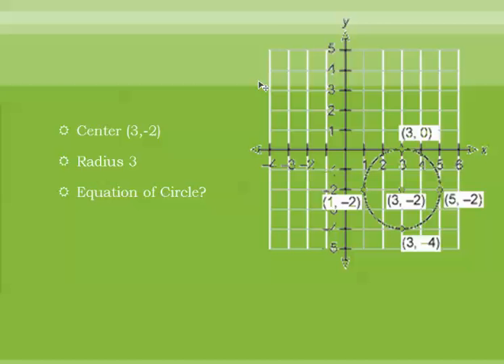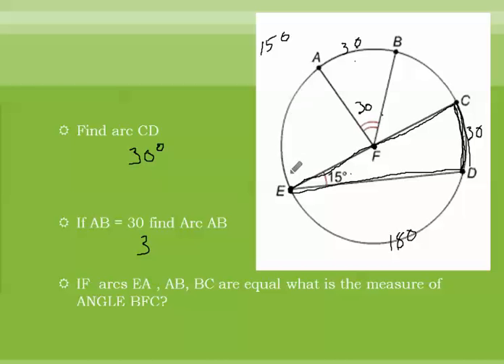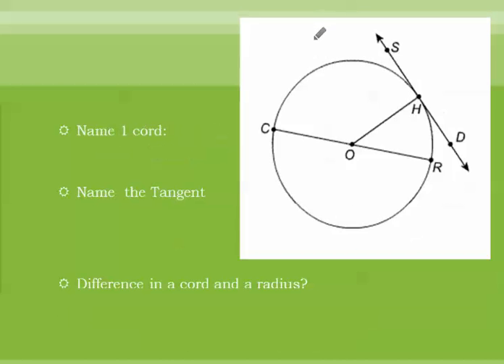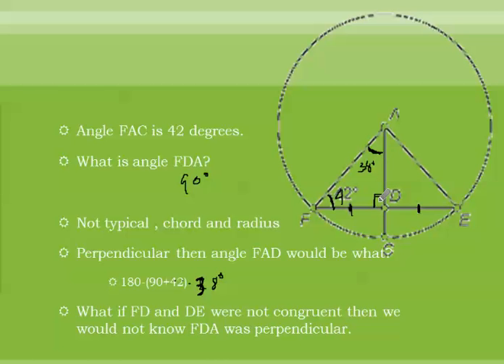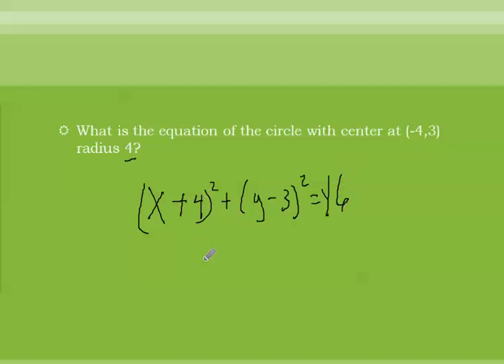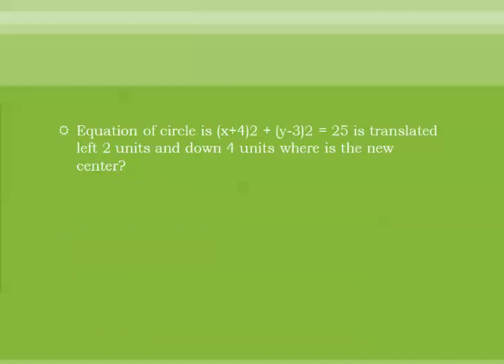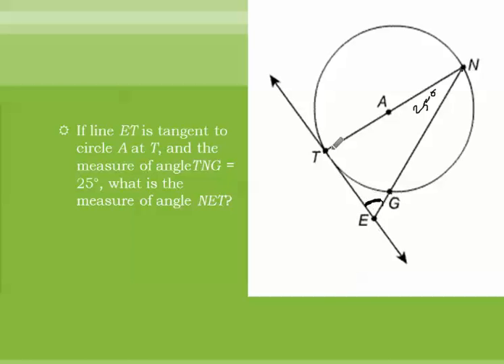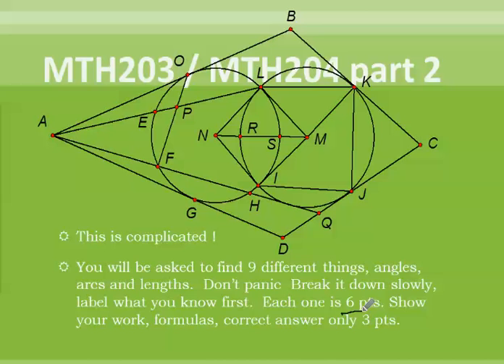MTH202b unit 4 review